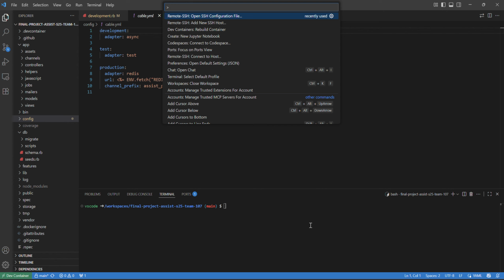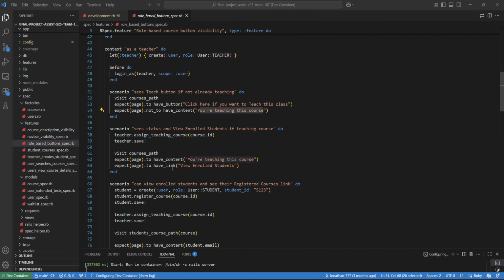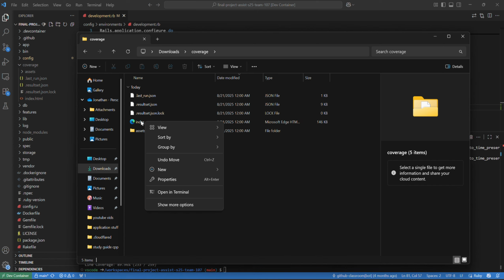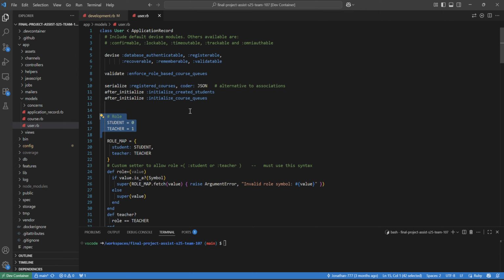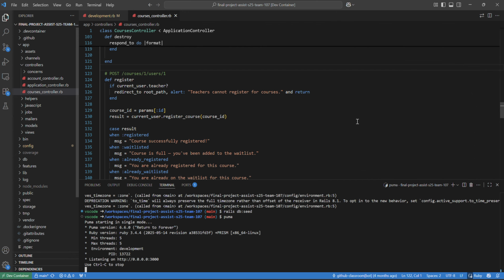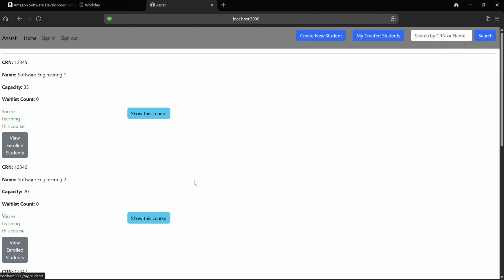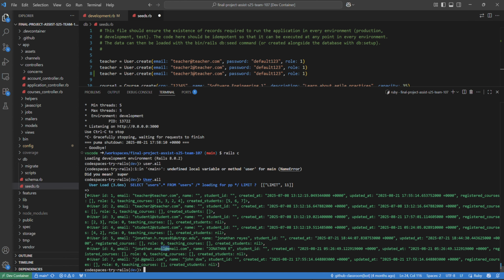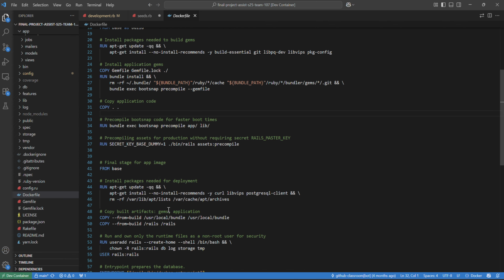Ruby Rails Framework application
I was a bit far away from the microphone in this one.